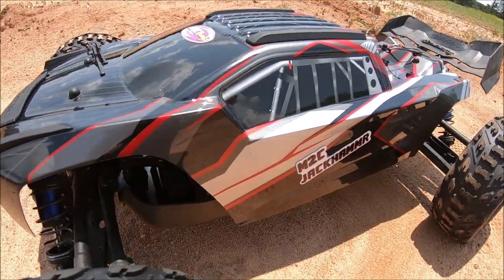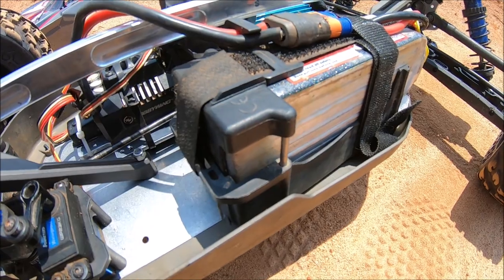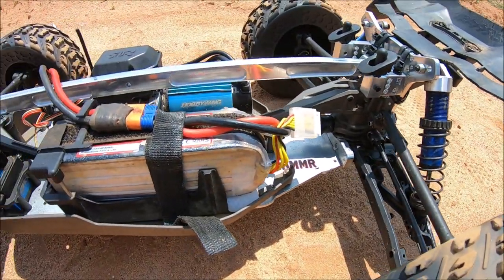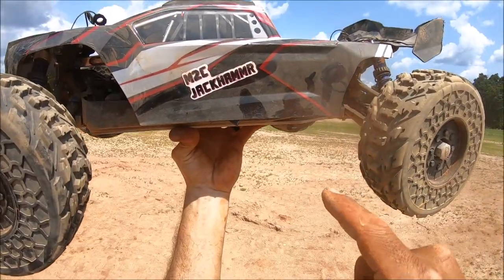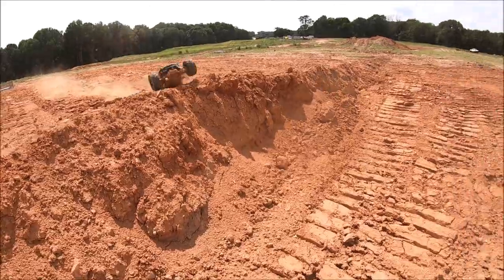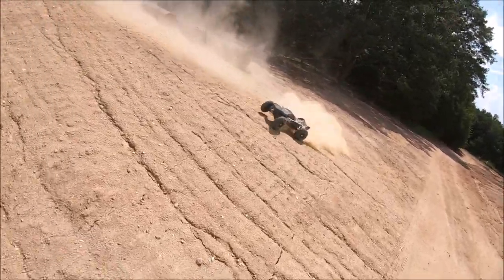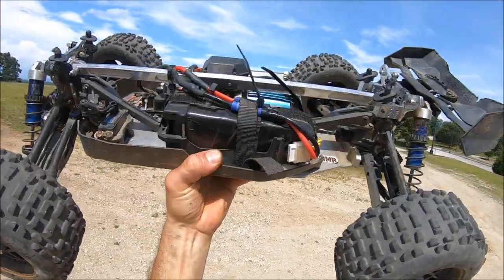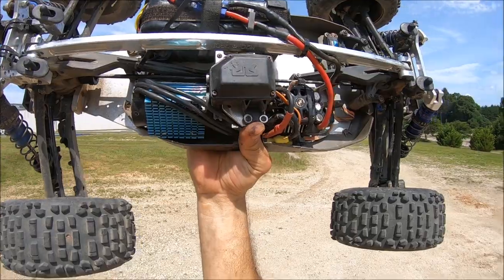NEW Traxxas Sledge XL First run! aka M2C "JACKHAMMR"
Out with the New M2C Jackhammr. A 1/7 scale XL kit for the Traxxas Sledge. It makes an amazing platform for those looking to upsize your Sledge for more bashing fun! I had an issue with the stock rear plastic brace and bulkhead so I was limited to my normal jumping but I will get that sorted with some aluminum parts for next run! Overall it's a great rig and had fun driving it!